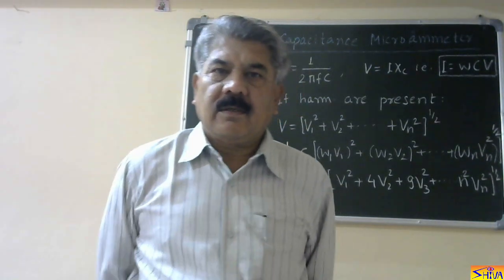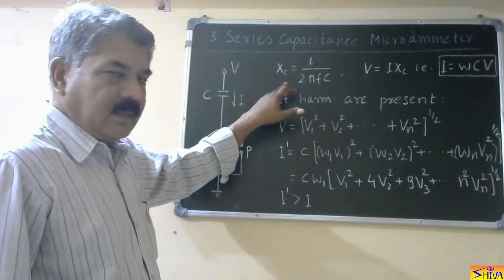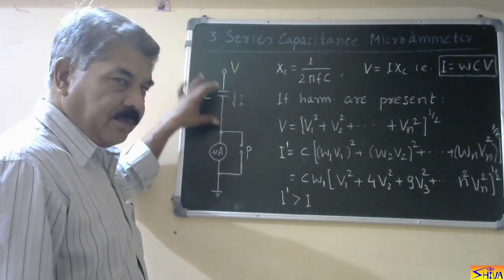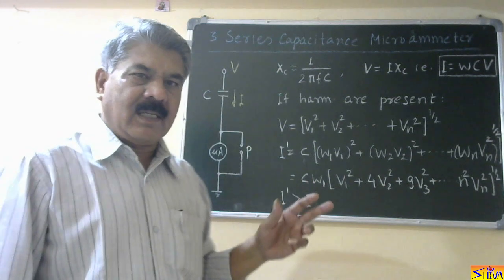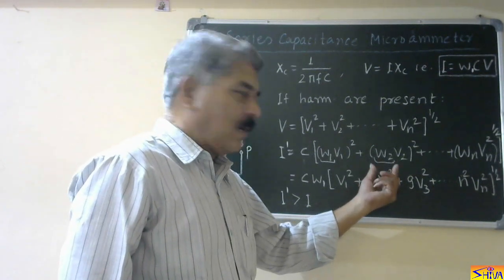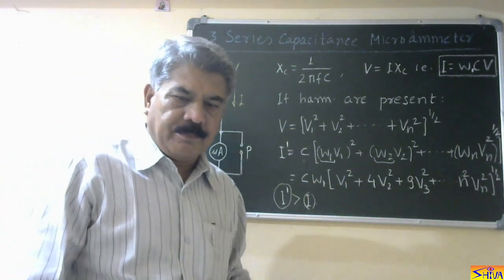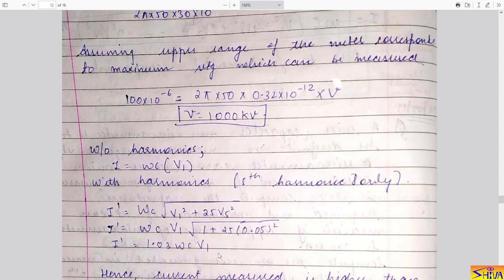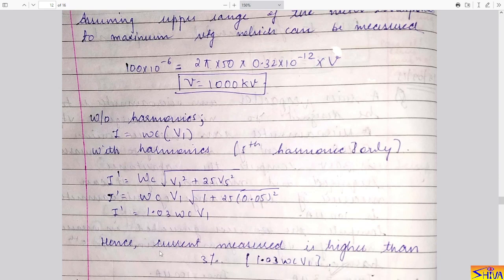High Voltage Engineering: Lect.74: High AC Voltage Measurement by Series Capacitance Micro-ammeter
This video lecture explains high AC voltage measurement by series capacitance micro-ammeter methods with its advantages and limitations.